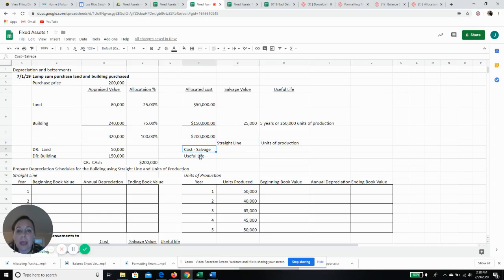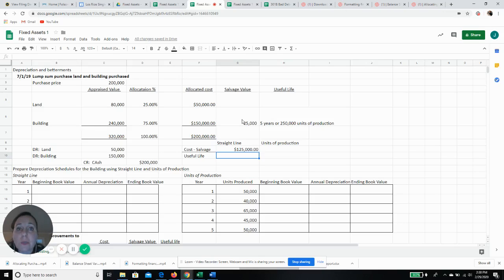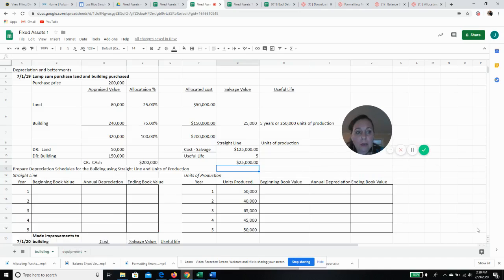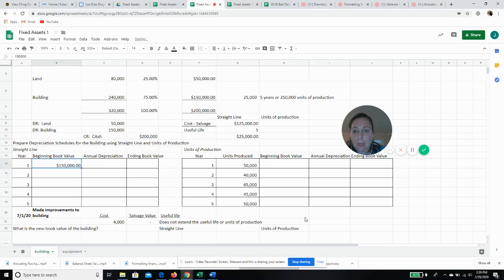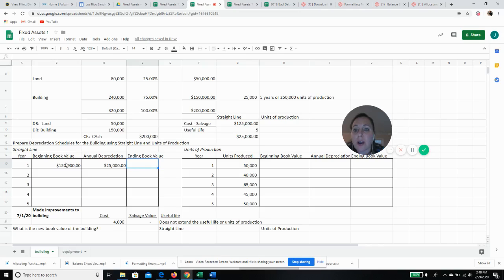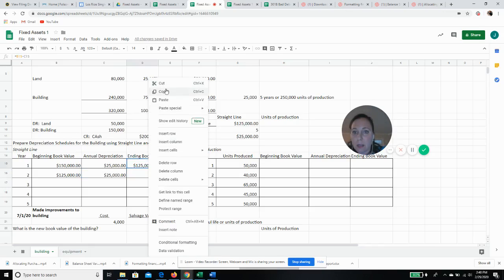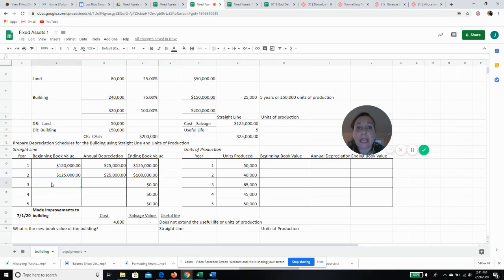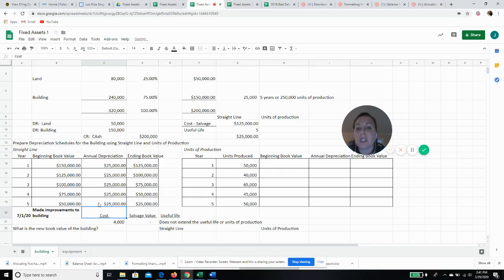Straight Line Depreciation